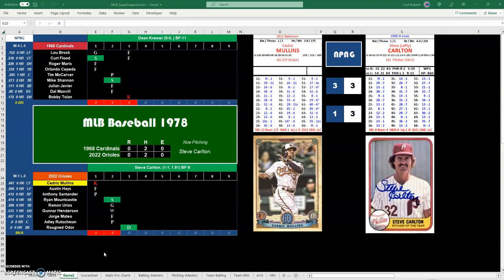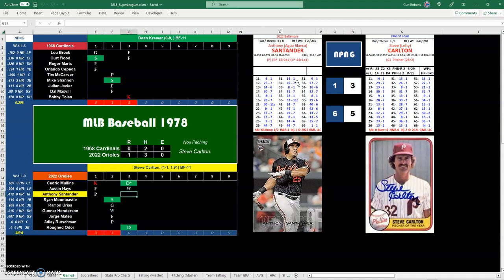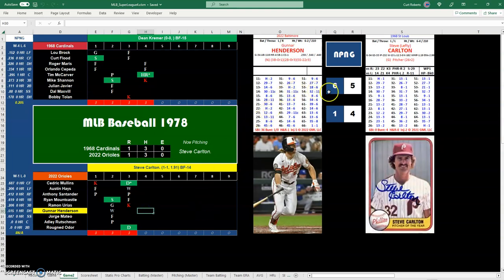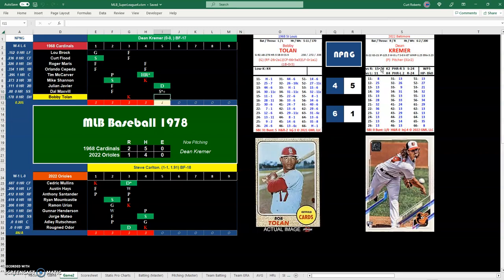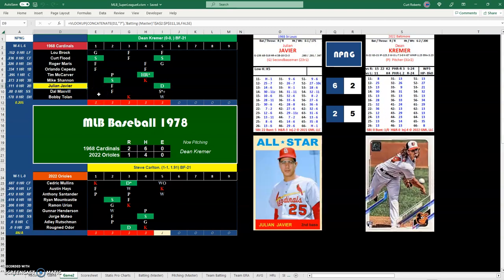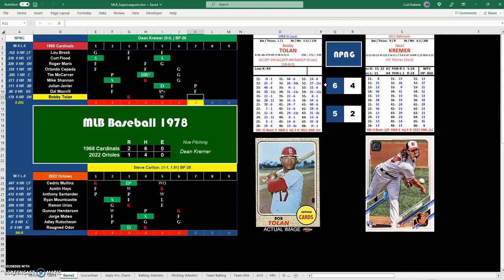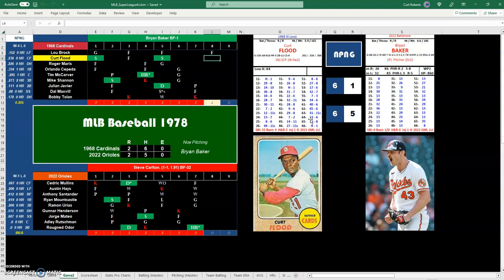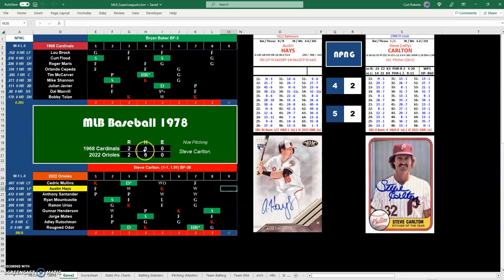National Pastime Next Generation Baseball (1968 Cardinals vs 2022 Orioles)